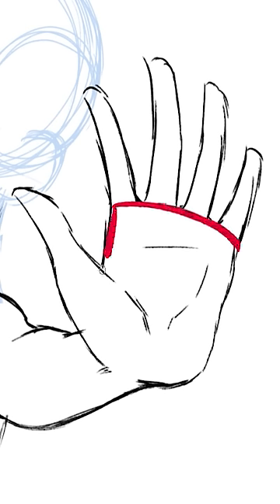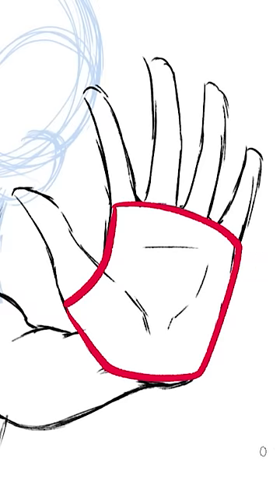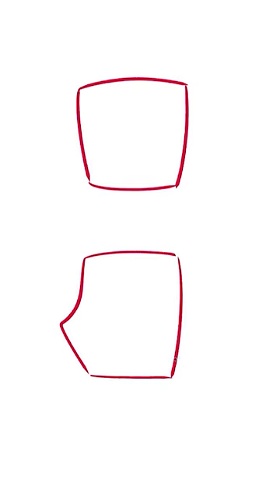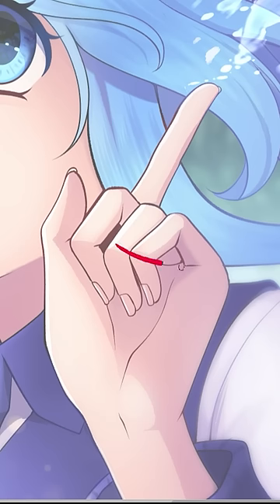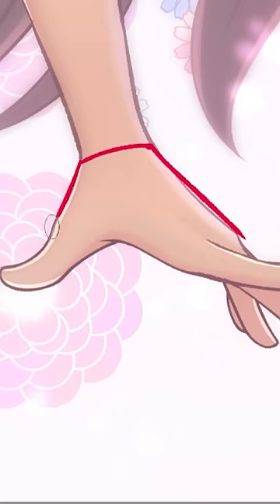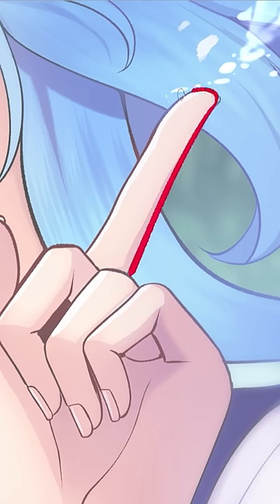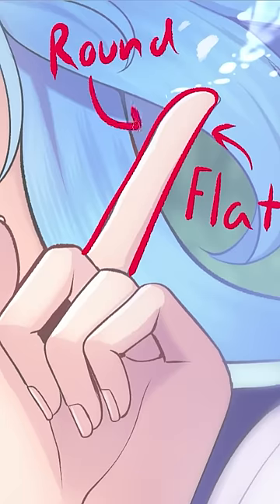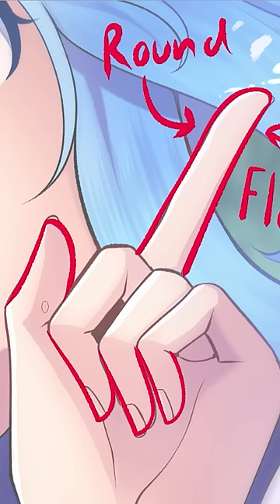Tips for Drawing Hands! 🖐️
Hello everyone! I hope you are all doing well! I'll be returning from my break on January 21st. For now here is a short! See you soon!